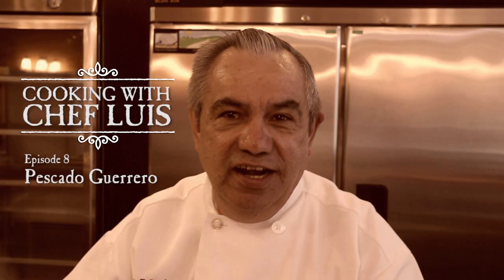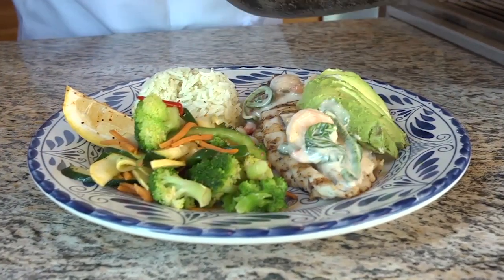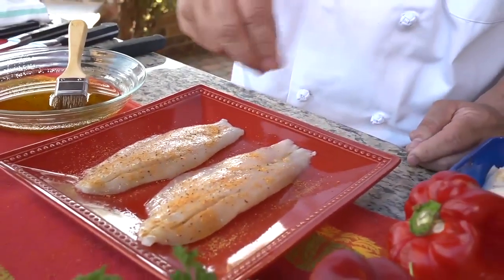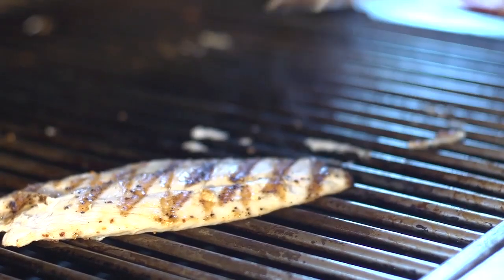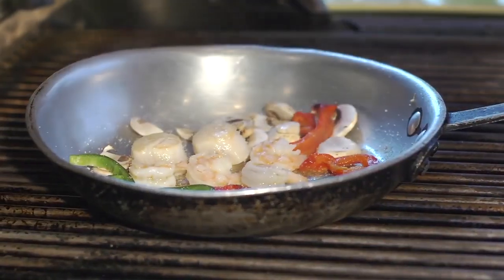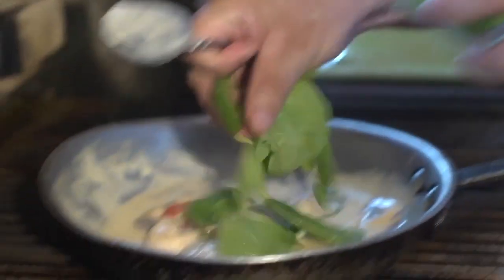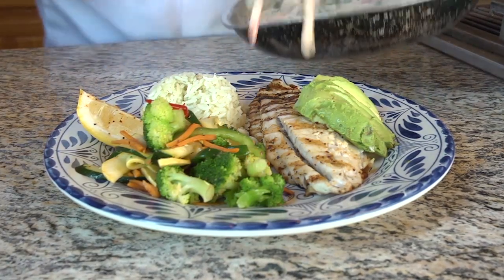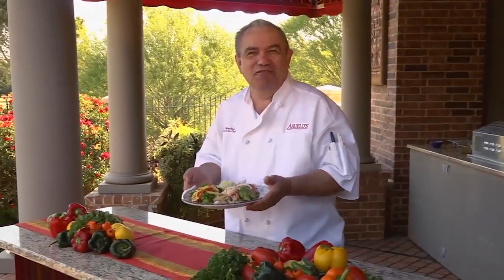Cooking with Chef 7: Pescado Guerrero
Chef Luis shows how he prepares this delicious dish of grilled baramundi with a flavorful shrimp and scallop cream sauce. Easy to make at home, tasty to have at Abuelo's.